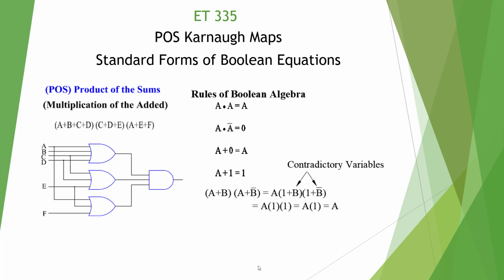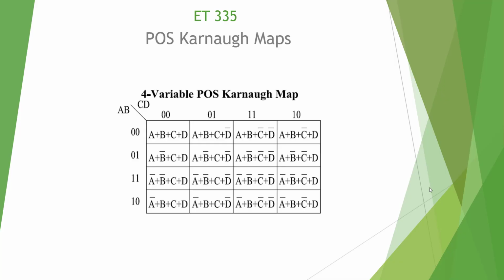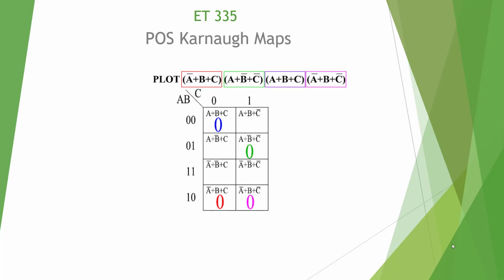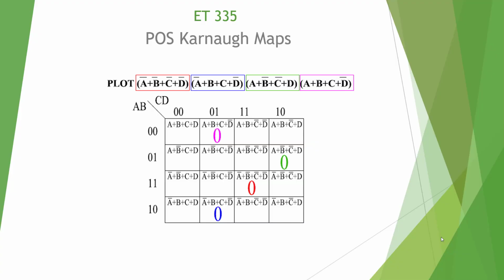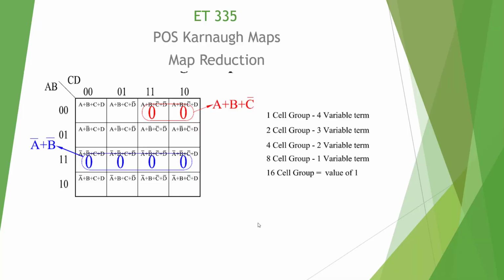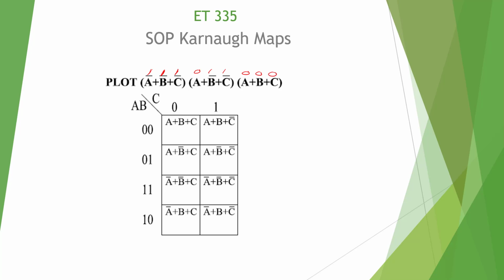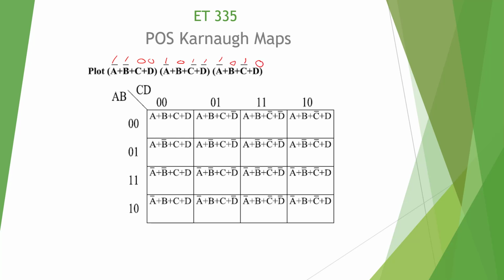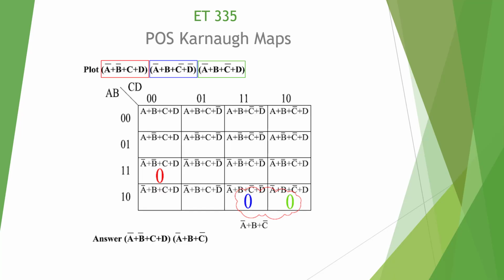Karnaugh POS Lecture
Karnaugh POS Mapping Lecture